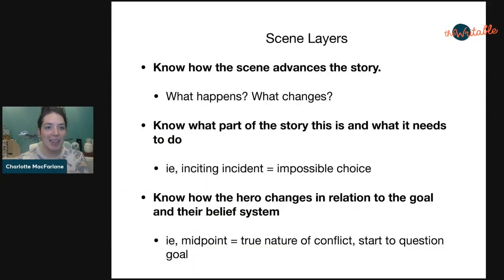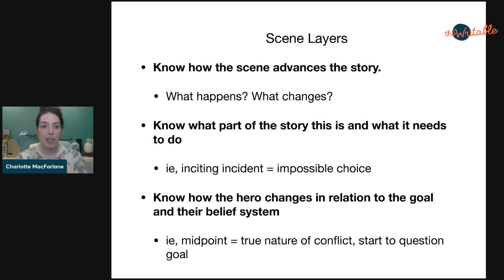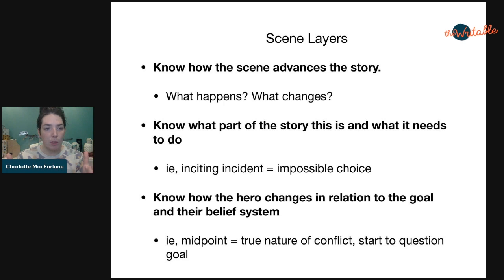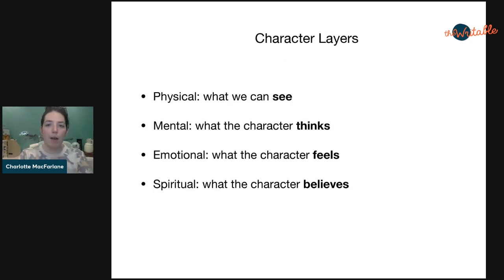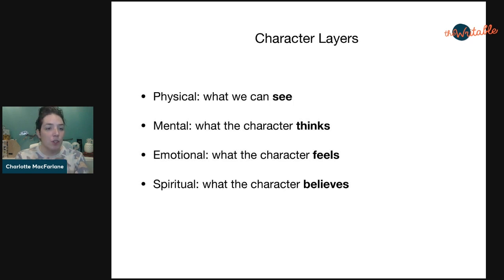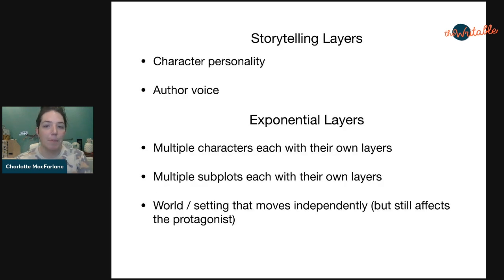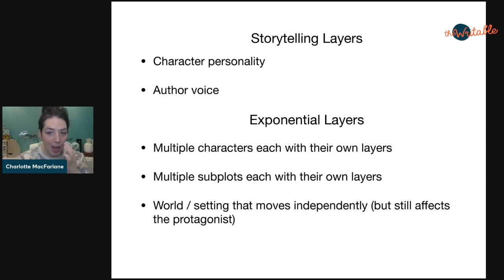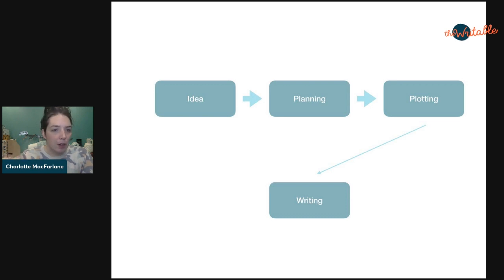Layers as Scene and 12 Considerations When You're Stuck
On this Saturday Session, we are discussing Layers as Scene and Twelve Things to Consider When You're Feeling Stuck in a particular scene.

If you found this video helpful and are not already inside of our Facebook Group where we go live each Saturday at 9 am MST, we'd love to have you!

Want more help with your writing process? We have courses for that!

And if you'd love to receive writing tips directly to your inbox, we have a blog as well. Here you will find writing resources, upcoming workshops, and news about my latest books. So go ahead and check it out.

Happy Writing,
Charlotte